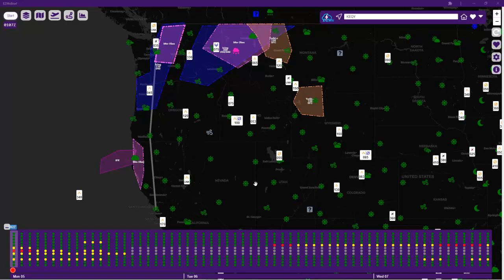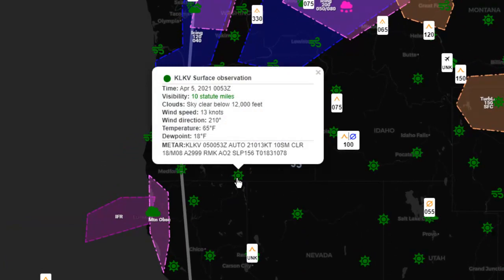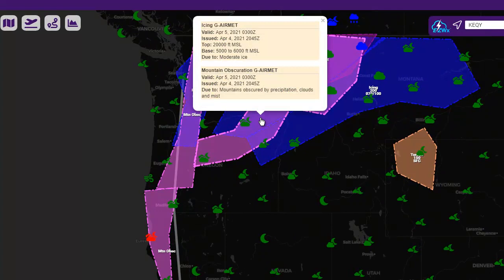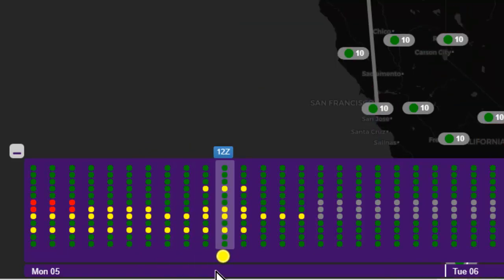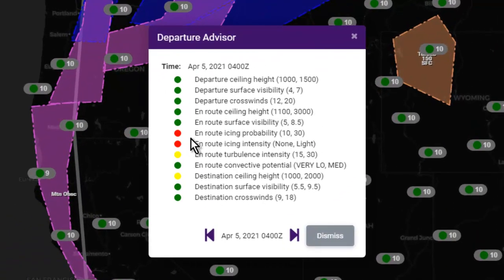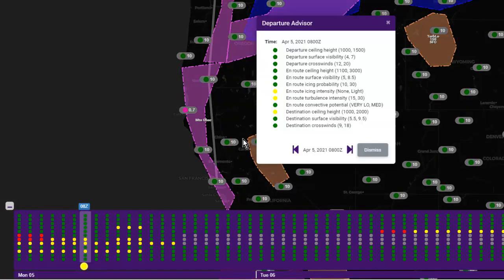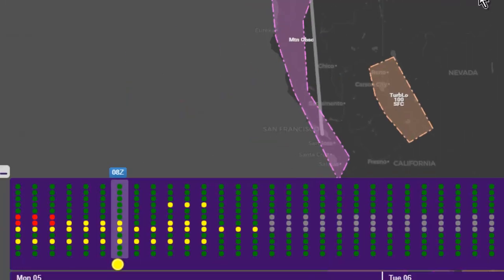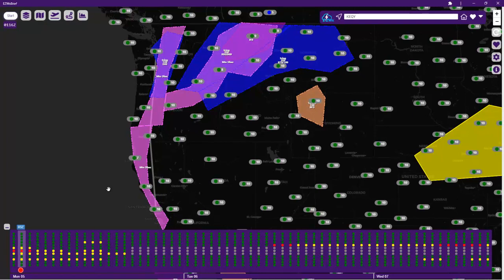How to use the EZDeparture Advisor in EZWxBrief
This video describes how to use the EZDeparture Advisor in EZWxBrief. to join.